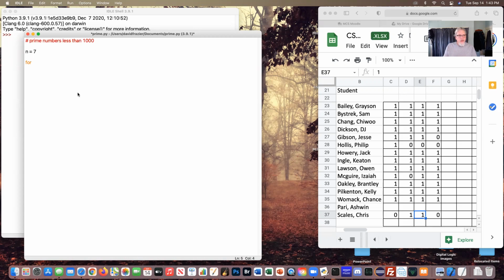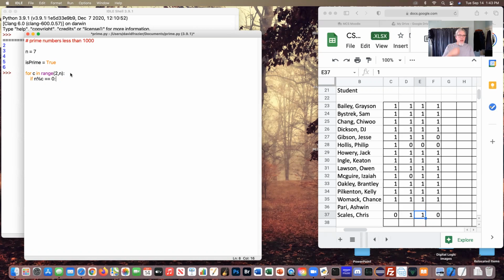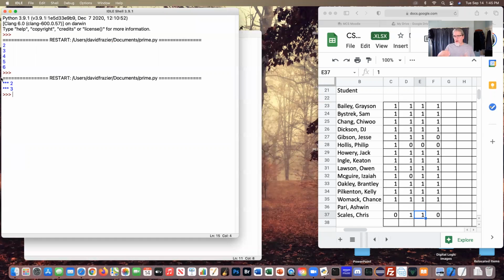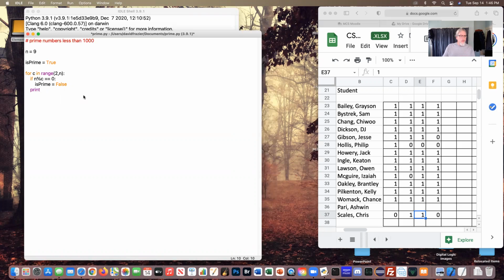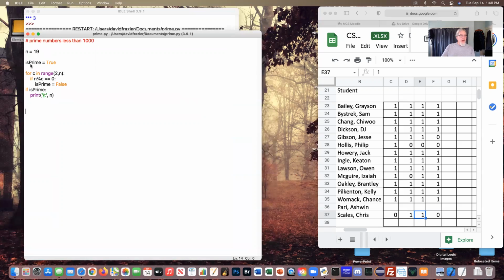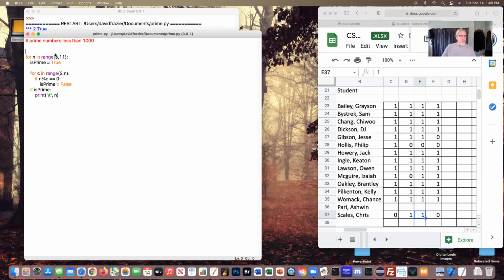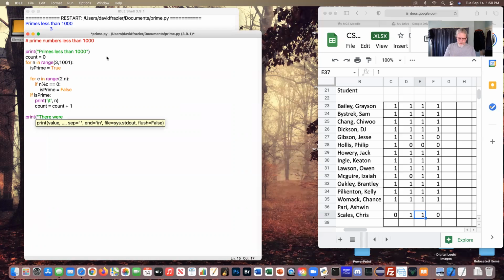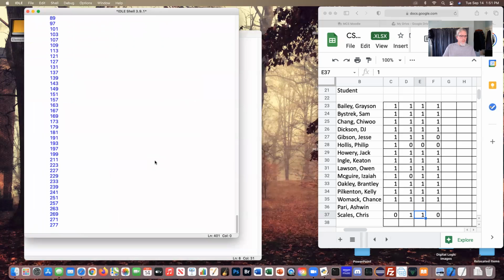Prime Numbers less than 1000 Lab